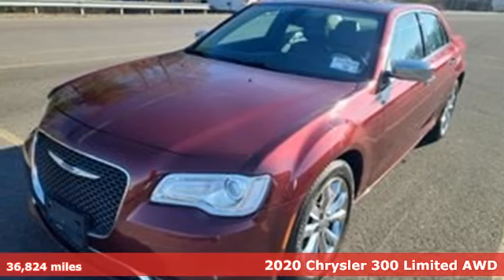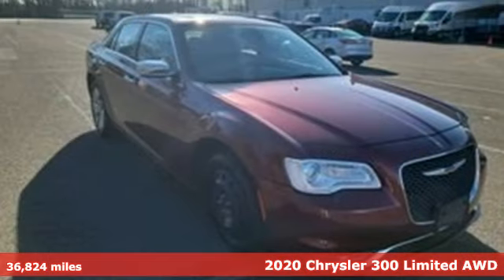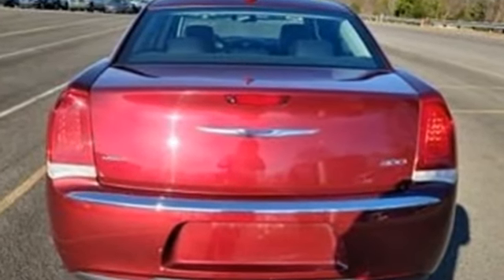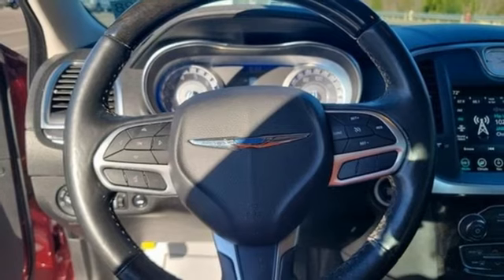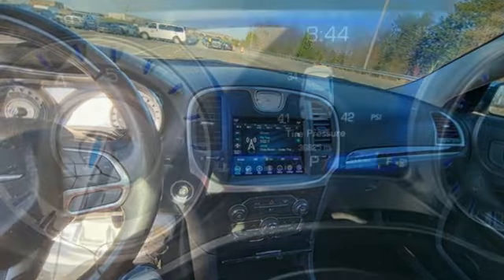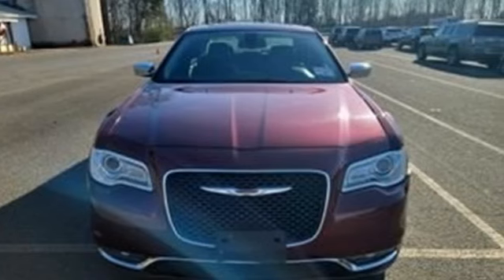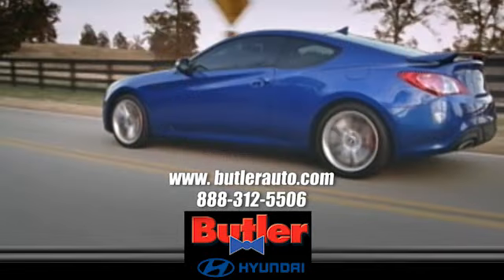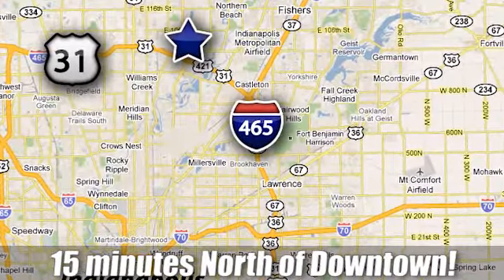Used 2020 Chrysler 300 Indianapolis, IN HTC4426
Year: 2020
Make: Chrysler
Model: 300
Trim: Limited
Engine: 3.6L V6 24V VVT
Transmission: 8-Speed Automatic
Color: Red
Interior: Black
Mileage: 36824
Stock #: HTC4426
VIN: 2C3CCAKG5LH146189
Priced below KBB Fair Purchase Price! Odometer is 9741 miles below market average!

Address:
4200 E 96th Street